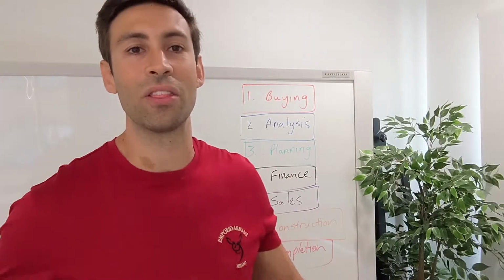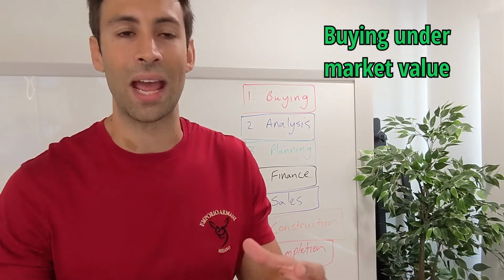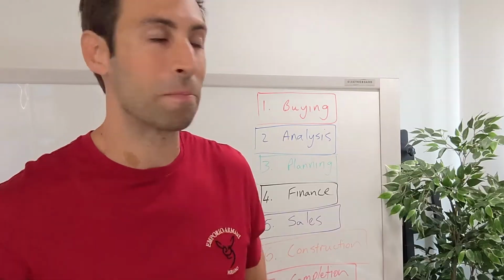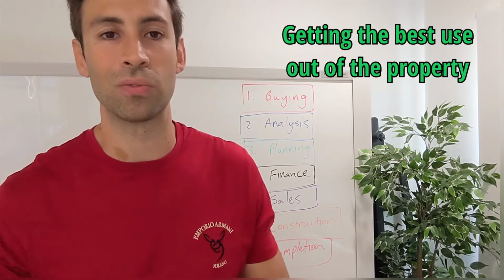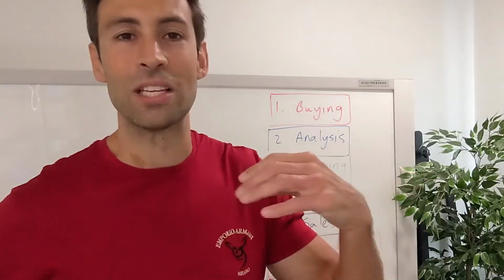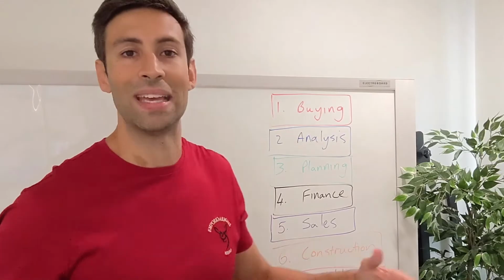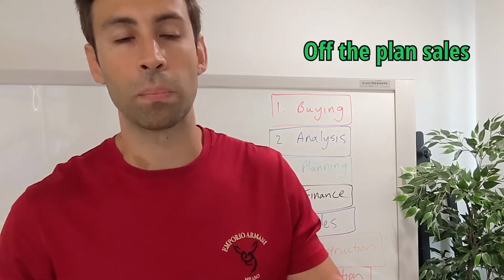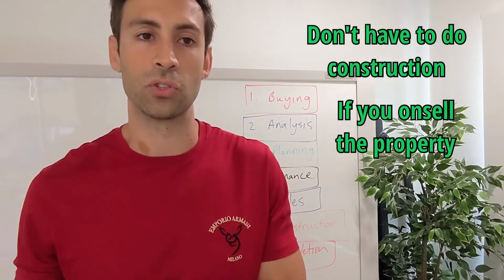Property Development 101 | 7 Stages and How you can get started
In this video, I will talk about my 7 stages of property development that I have applied to my projects in the past 11 years and couple of million dollars of deals. I’m going to run you through each of the stages and how you can apply them in your own journey of property development or property investment.

I will be sharing lots of free information on how to make money in property development. The same strategies I have used on $200m+ of my developments.

Liberty Blue Wealth is a Property Development Educational company. We offer property development courses to everyday people who would like to learn how to make money in property starting from zero knowledge and zero money.